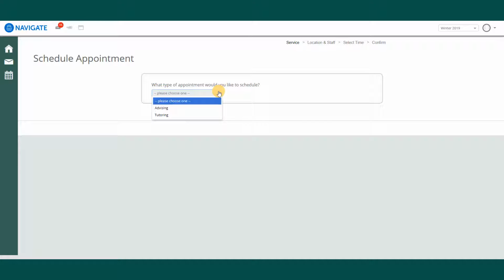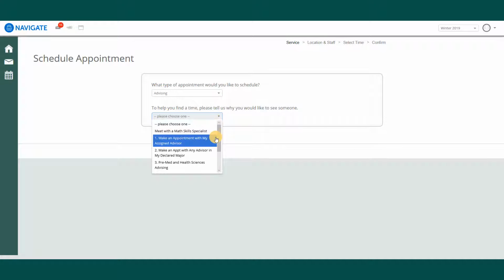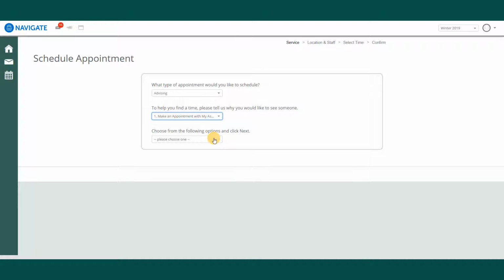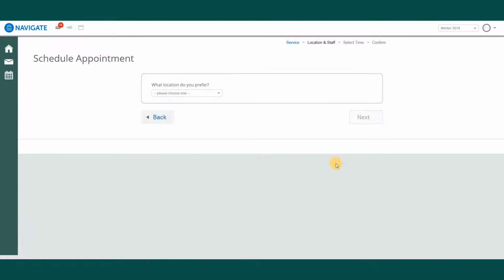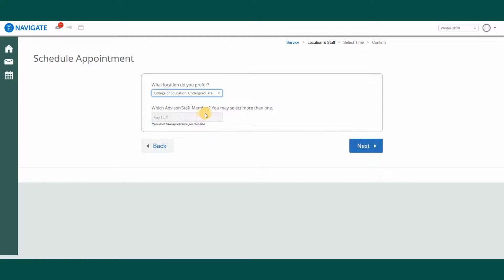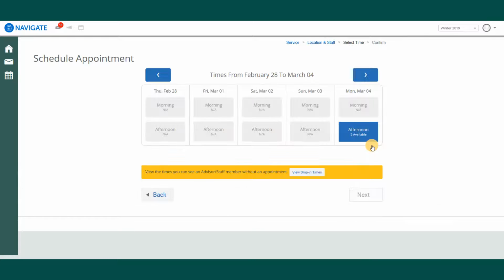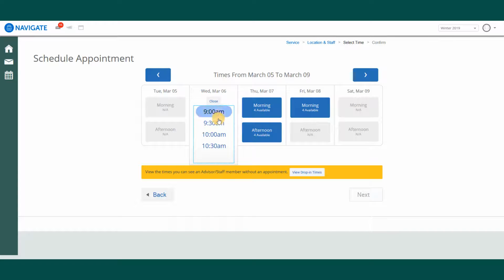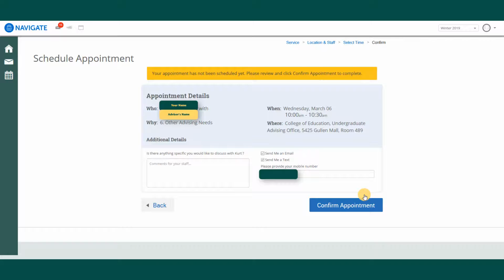Scheduling Academic Advising for your MAJOR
This is a video tutorial on how to schedule an academic advising appointment for your major program.